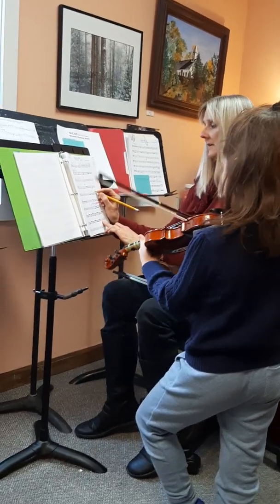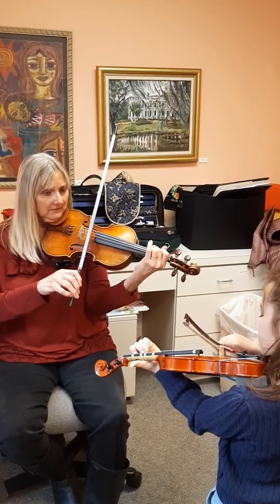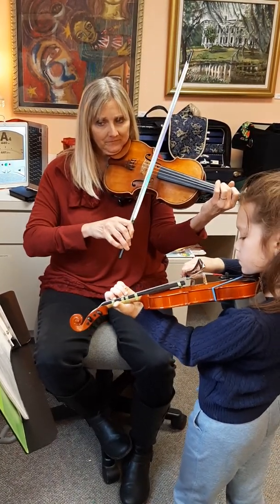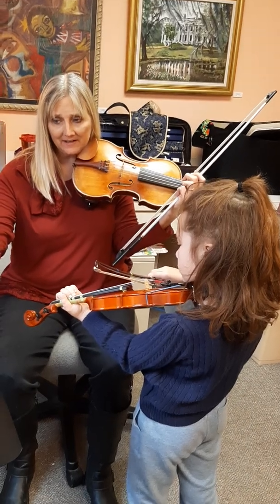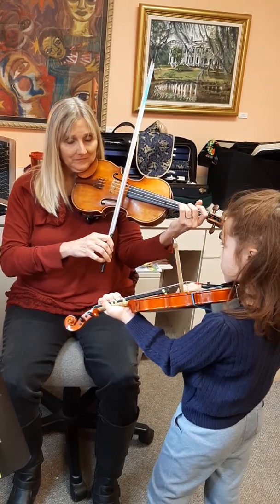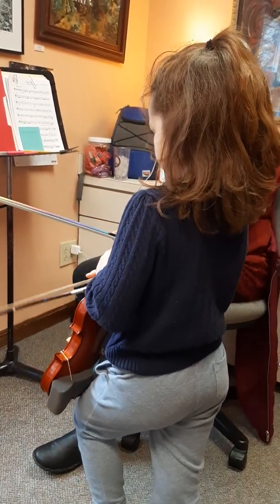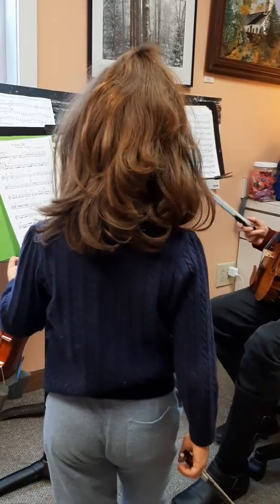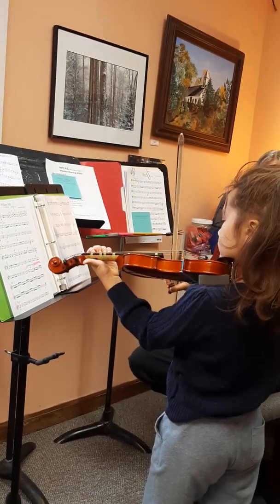February 27, 2020